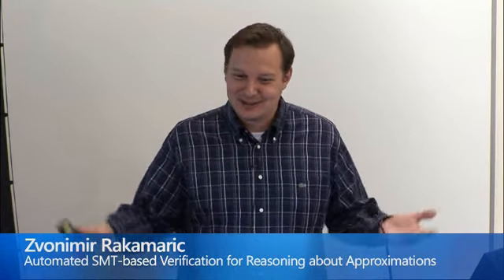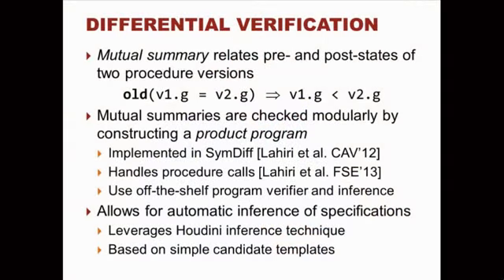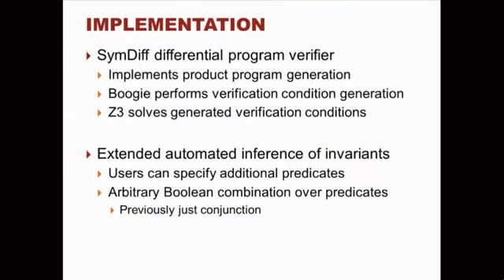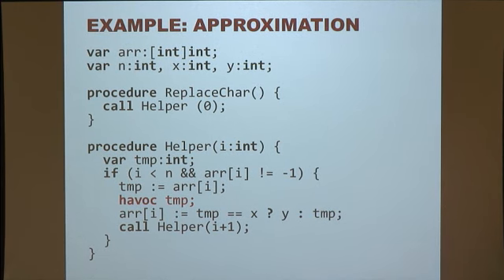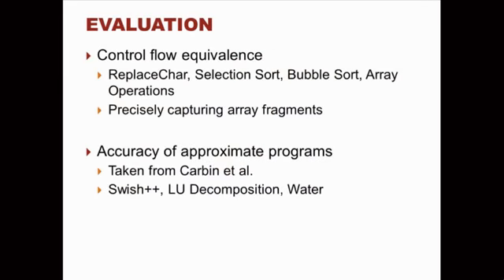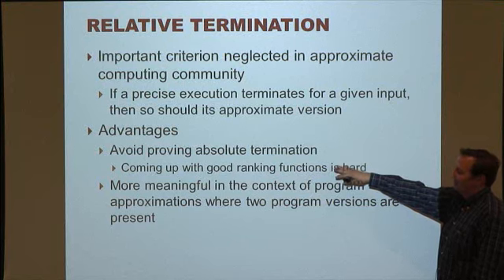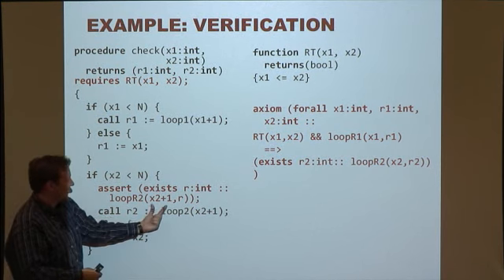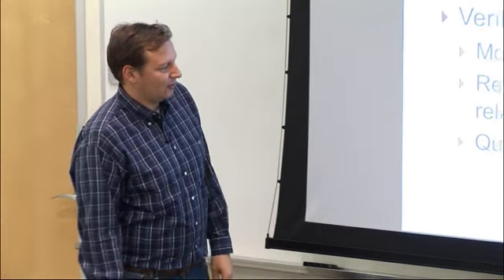Automated SMT-based Verification for Reasoning about Approximations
Approximate computing is an emerging area for trading off the accuracy of an application for improved performance, lower energy costs, and tolerance to unreliable hardware. However, care has to be taken to ensure that the approximations do not cause significant divergence from the reference implementation. Previous research has proposed various metrics to guarantee several relaxed notions of safety for the design and verification of such approximate applications. However, current approximation verification approaches often lack in either precision or automation. On one end of the spectrum, type-based approaches lack precision, while on the other, proofs in interactive theorem provers require significant manual effort.   In this work, we apply automated differential program verification (as implemented in SymDiff) for reasoning about approximations. We show that mutual summaries naturally express many relaxed specifications for approximations, and SMT-based checking and invariant inference can substantially automate the verification of such specifications. We demonstrate that the framework significantly improves automation compared to previous work. In addition, our approach can verify an important class of relaxed specifications related to program termination. Our results indicate the feasibility of applying automated verification to the domain of approximate computing in a cost-effective manner.